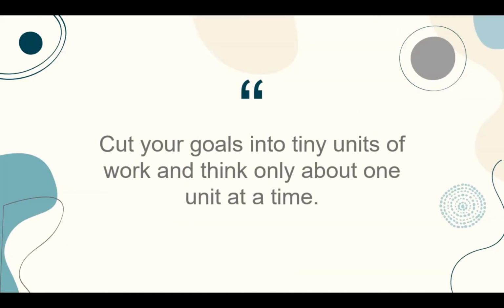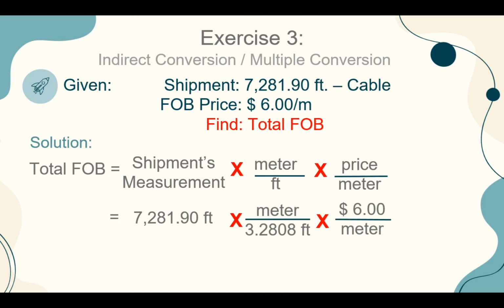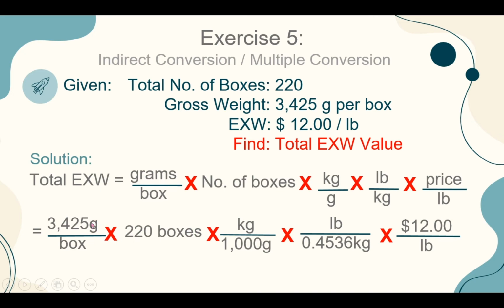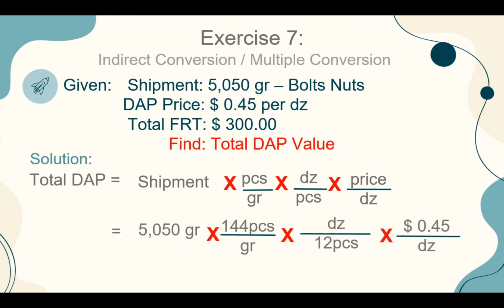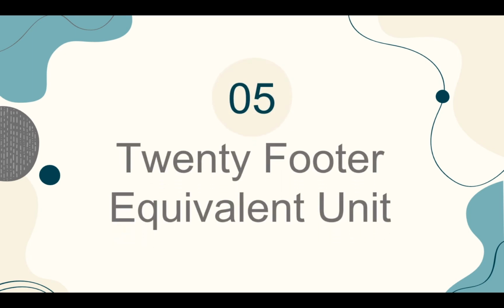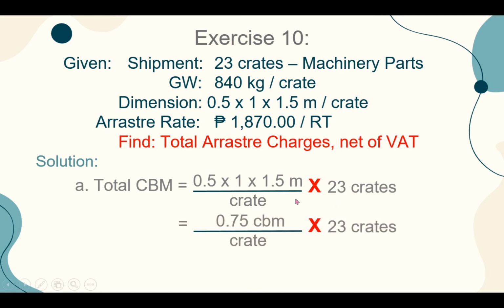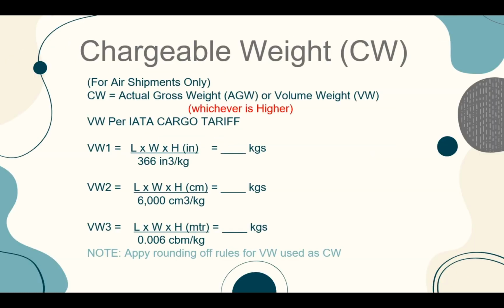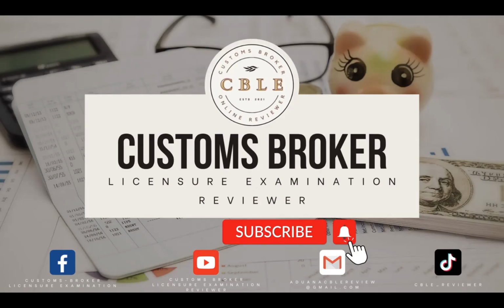Computation - Conversion of Units